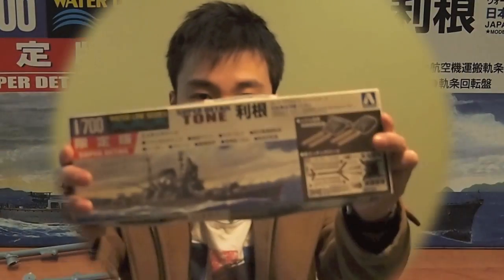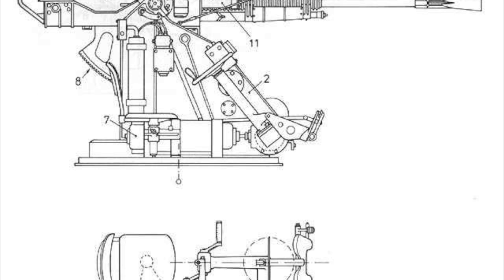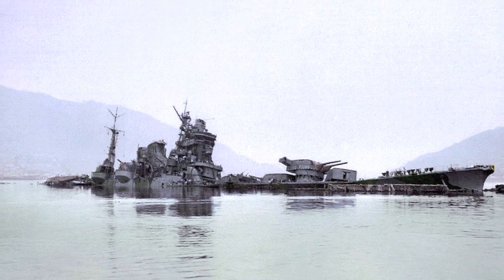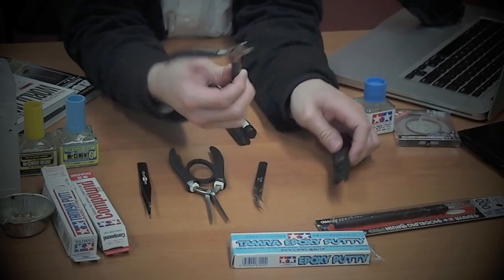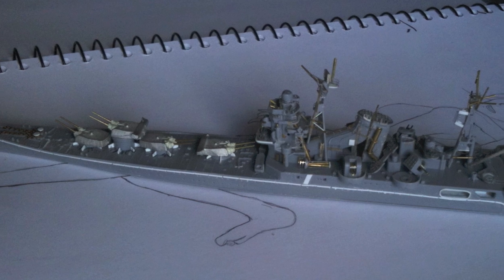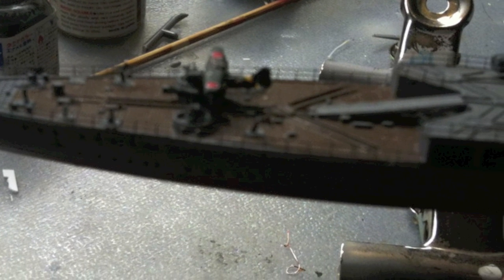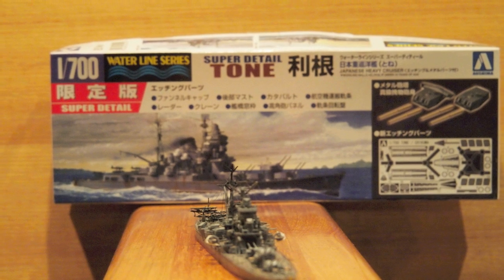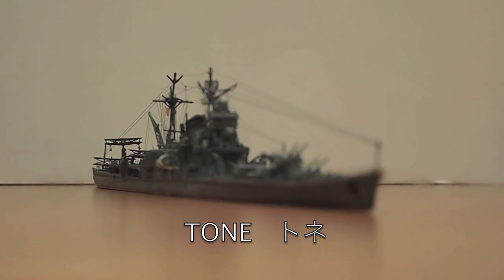A short presentation of the Waterline Series 1/700 IJN TONE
This video gives a short introduction on how I built the 1/700 To-Ne scaled plastic model which was a heavy cruiser that served the Imperial Japanese Navy in World War 2.

This video was made for my professional engineering course at the University of New South Wales. We were asked to make a 3-min video presenting anything we want.